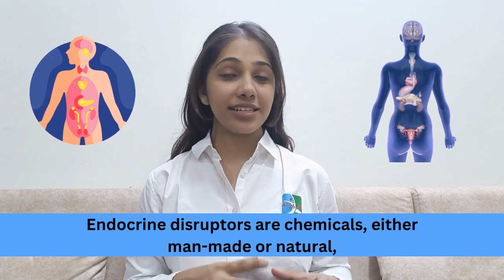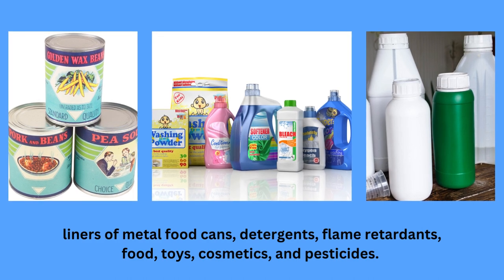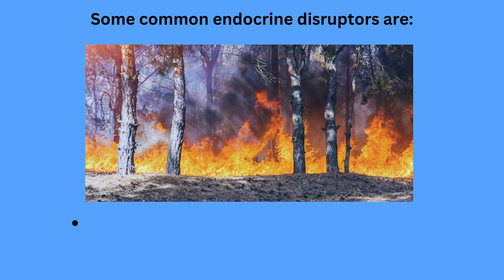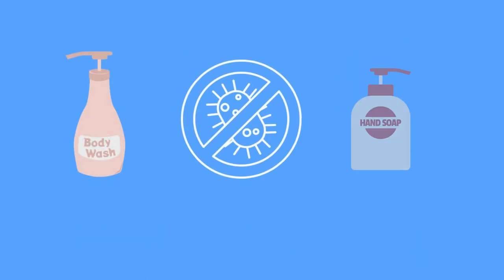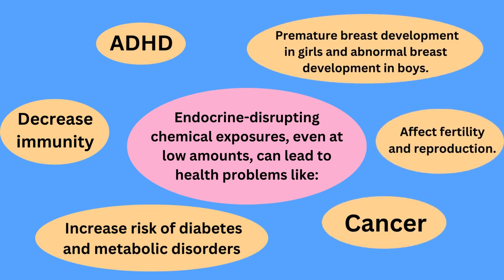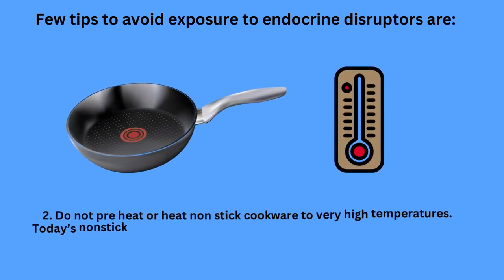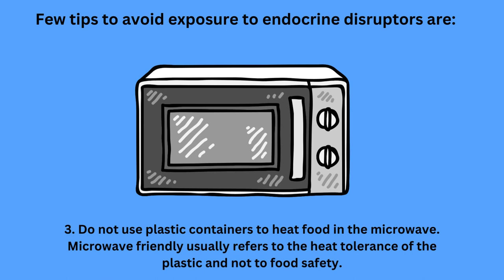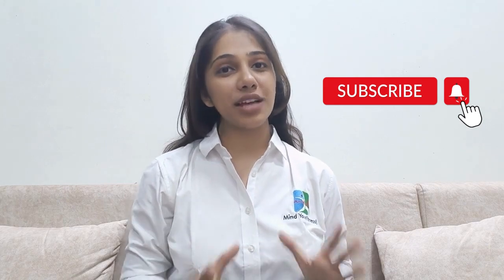ENDOCRINE DISRUPTORS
Endocrine disrupting chemicals or EDCs are substances that interfere with the normal function of your body’s endocrine system. They can disrupt many different hormones, which is why they have been linked to numerous adverse human health outcomes. Our clinical and sports nutritionist Janvi Dhanak explains it in detail.

If you would like to see videos on any specific topics, do comment and let us know.

 Stay fit and healthy.